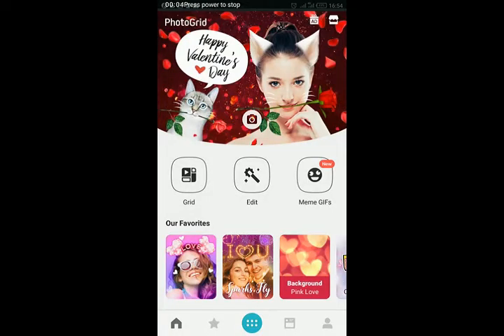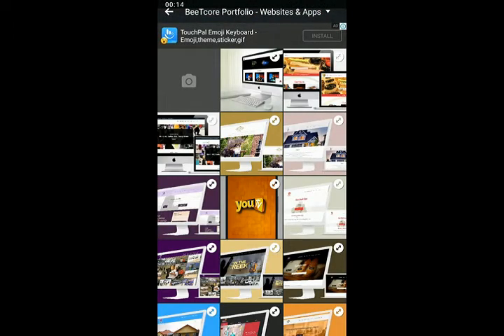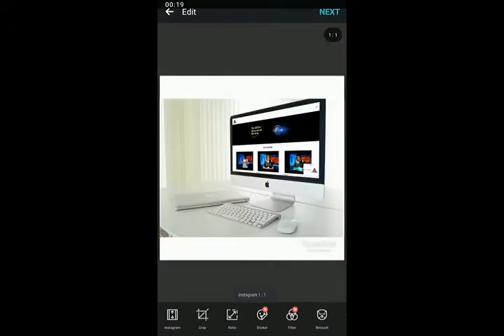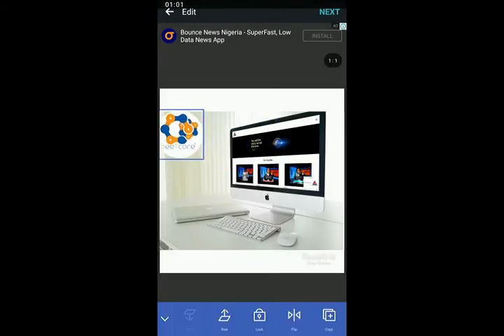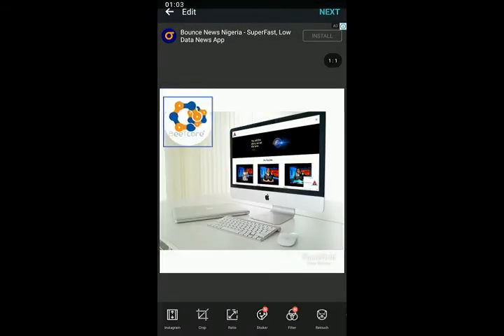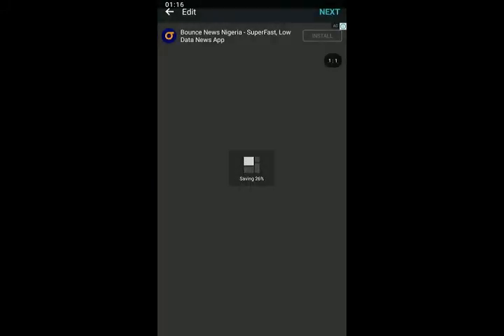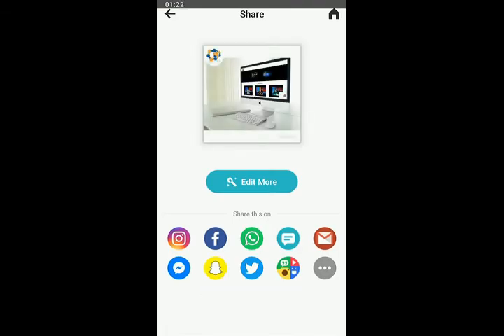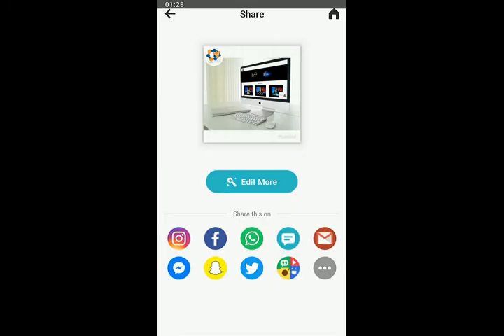Step by step guide on how to Add your Logo to a Picture using PhotoGrid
BeeTcore offers IT services including Website Development, Apps Development, Graphics Designs and more...

Send us a mail or just say Hi!

Press Edit
(If this is the first time you're using the app, hit "Allow" when asked for permission to access your phone files.)

Select a picture you want to add your logo to.

Press "Sticker" at the bottom of your phone.

Press "Clip"

Press the '+' symbol to select your logo

Select your logo to add

Press "Simple" at the bottom of the screen.

Select any shape you prefer (We prefer the circle :) )

Use the small circular icon at the bottom right to set the dimension of the circle over the logo

Once completed, Press "Ok" at the top right.

The logo will now be on the picture.
Drag the logo to a corner of the picture.

Once satisfied, Hit "Next" at the top right

Press "Save"

The picture will be saved to your Gallery.